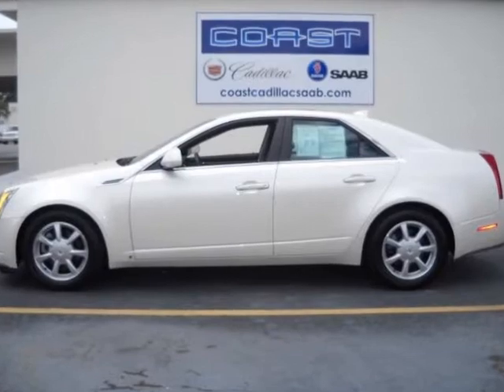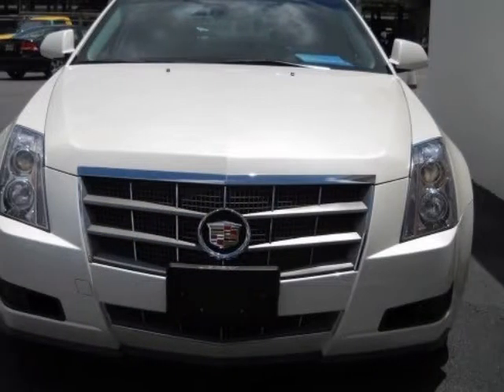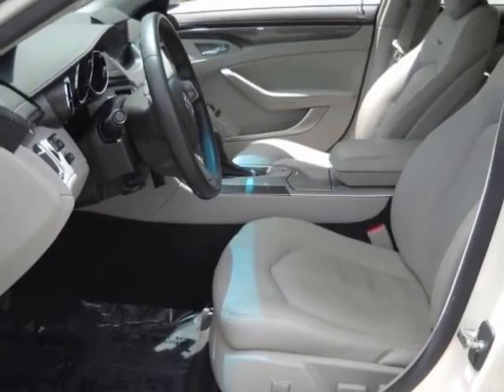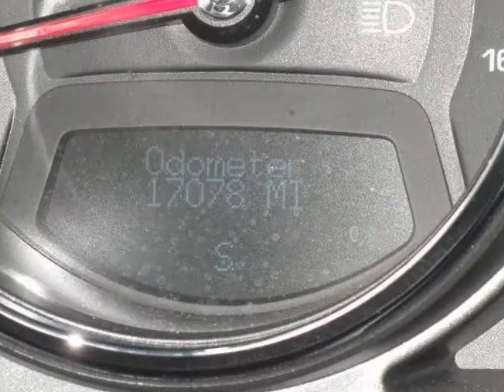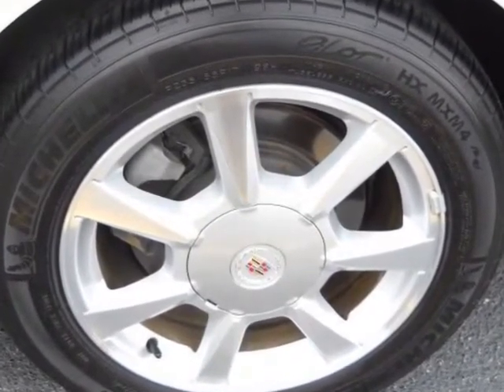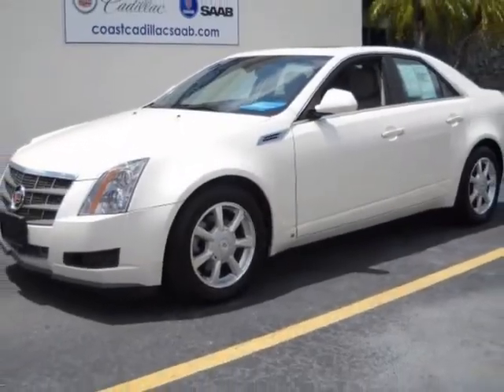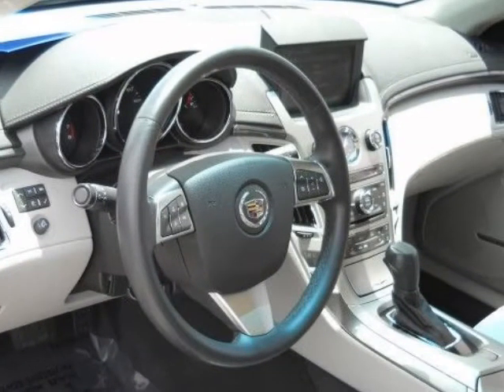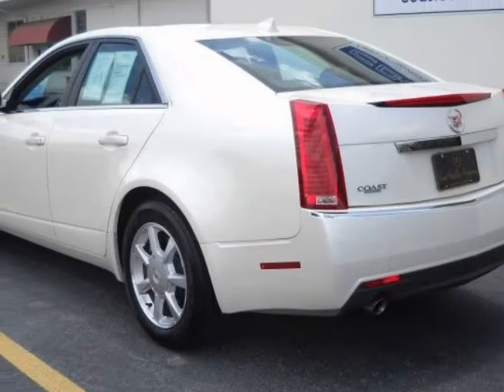2009 CADILLAC CTS 4dr Sdn AWD w/1SA NAVIGATION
I was Car and Driver's top car and won't disappoint you! Some of my features include FACTORY NAVIGATION WITH POP-UP SCREEN AND HARD DRIVE TO STORE CDs, HUGE PANORAMIC SUNROOF, HEATED SEATS WITH MEMORY SETTINGS FOR THE DRIVER, HOMELINK GARAGE DOOR OPENER. Our dealership has run an independent report on this vehicle and stands by its current reading. Take this vehicle home now; it needs nothing but tender, loving care. Still has the new vehicle smell with no evidence of a smoker. Door dings are usually present on used vehicles, but not on this one. Very responsive and a joy to drive with great styling and the high tech gadgets for a low cost of ownership. Great styling, smooth ride, lots of standard safety features and a solid car. Luxurious interior that's comfortable and convenient with nice access and ease of entry and departure. We stand behind this vehicle and the CARFAX report available to you free of charge. This highly desirable Certified Pre-Owned Vehicle has passed a rigorous inspection just to quality for the CPO program. This vehicle has Navigation.